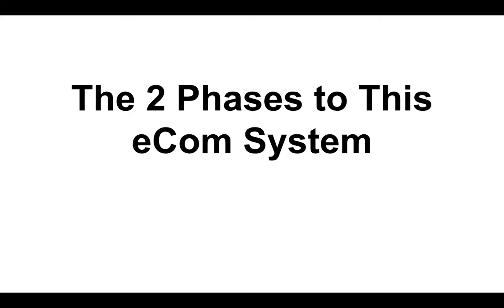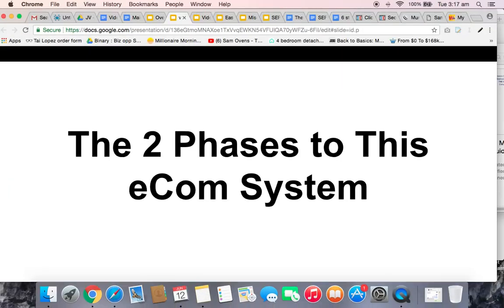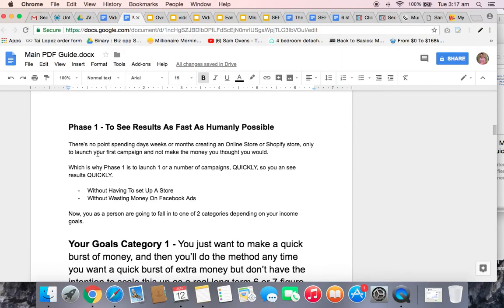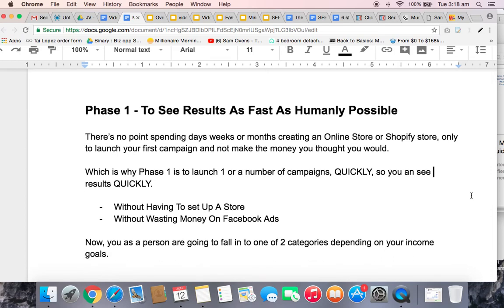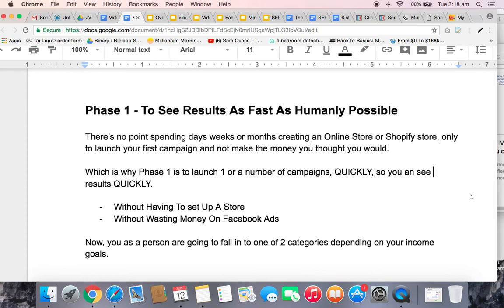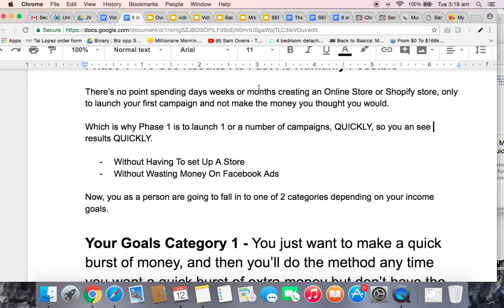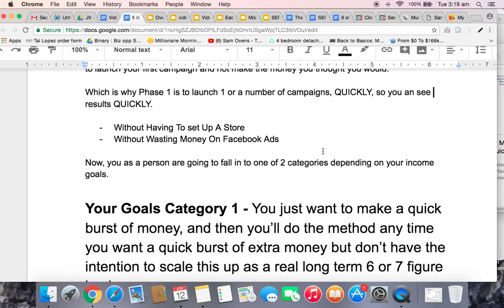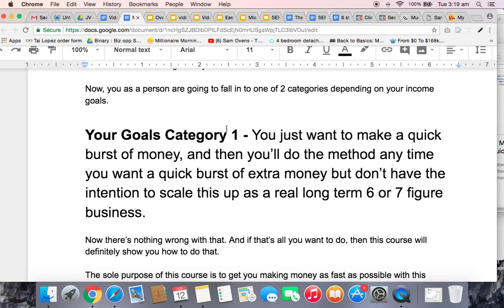video 3 the 2 phases